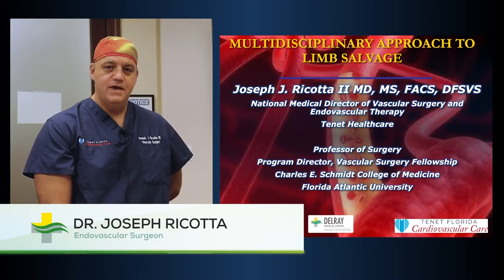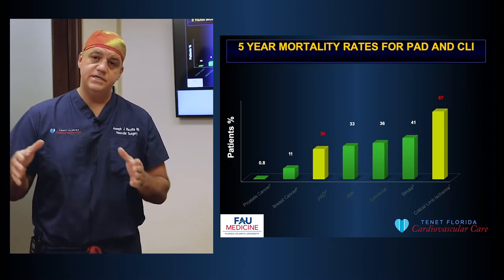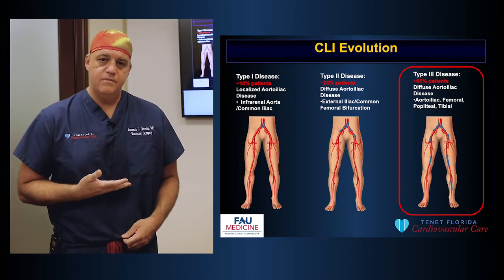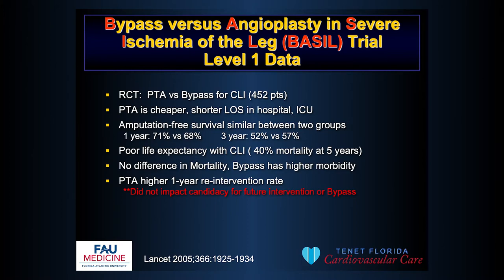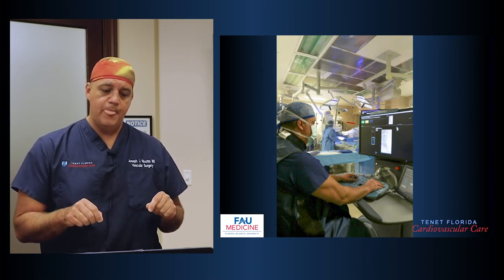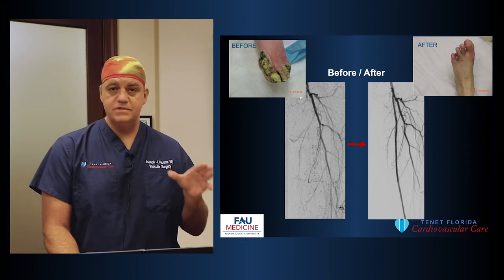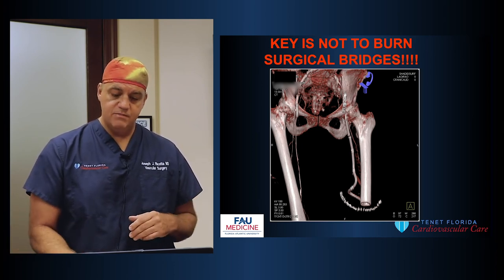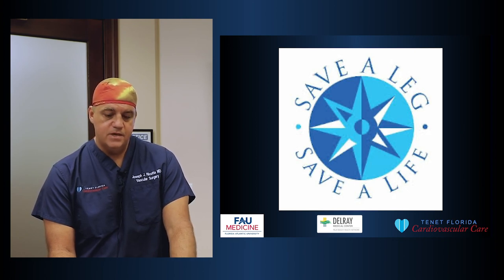Joseph Ricotta, MD, MS, DFSVS, FACS | PAD Awareness Presentation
Dr. Joseph Ricotta explains Peripheral Arterial Disease (PAD) ailments and the latest treatments for vascular disease
Dr. Ricotta has an office located in Delray Beach, FL.

Dr. Ricotta specializes in:
- Minimally Invasive Endovascular Therapy
- Endovascular Robotic Surgery
- Aortic and Peripheral Aneurysms
- Carotid / Cerebrovascular Disease
- Peripheral Arterial Disease (PAD) / Limb Salvage
- Venous Disease
- Thoracic Outlet Syndrome
- Renal / Mesenteric Disease
- Dialysis Access
- Pulmonary Embolism
- TransCarotid Artery Revascularization